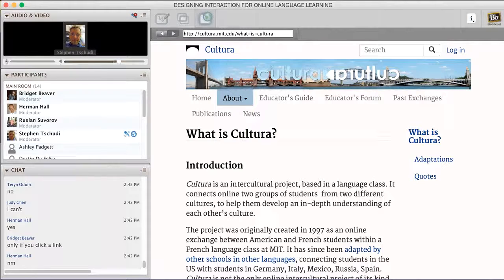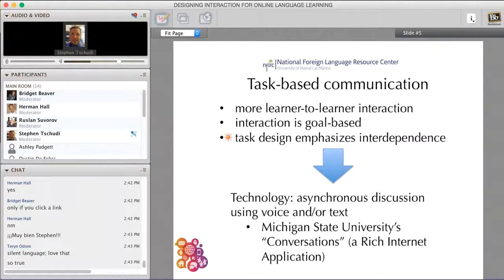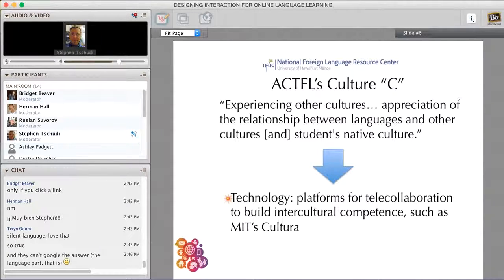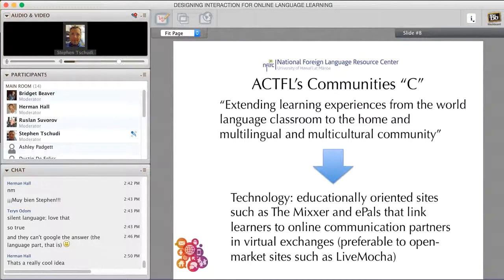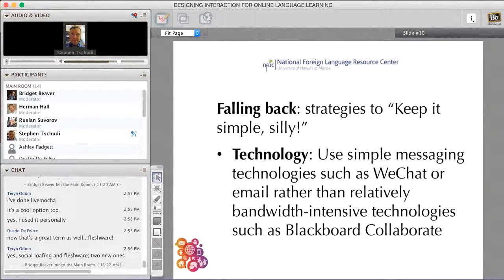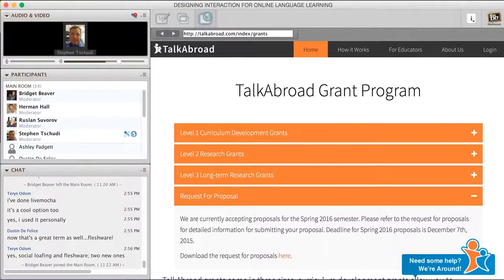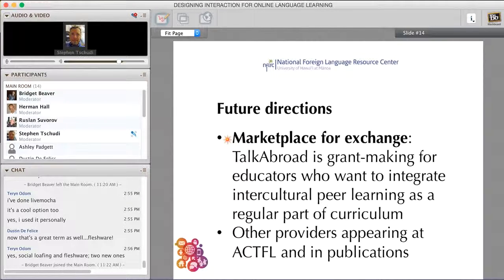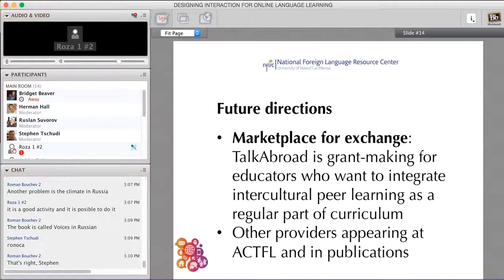OLP 2015 Webinar: Lesson 12